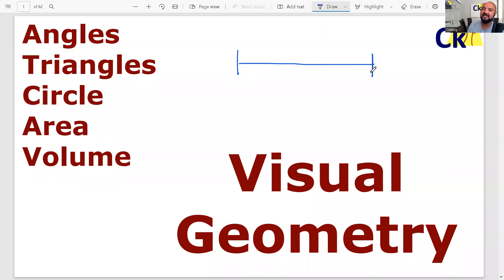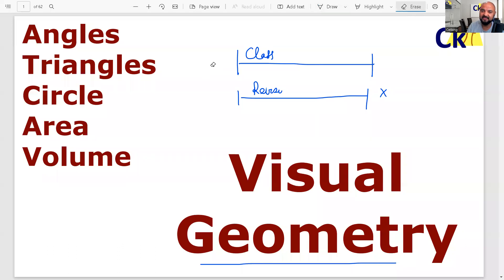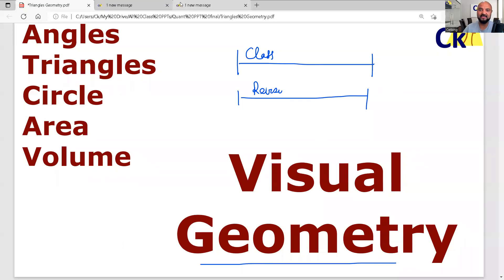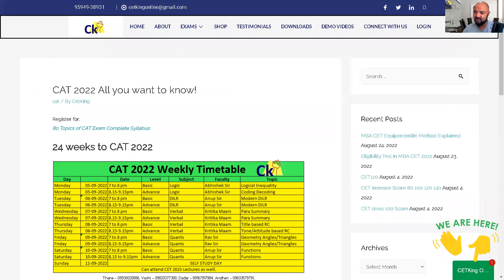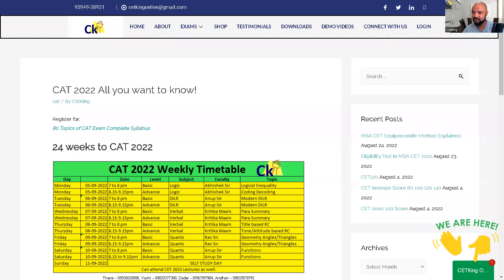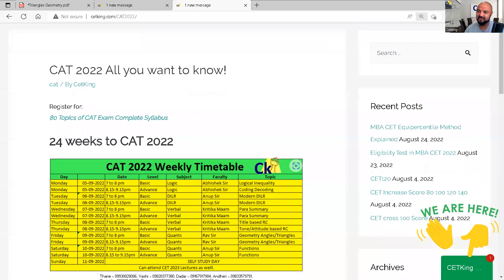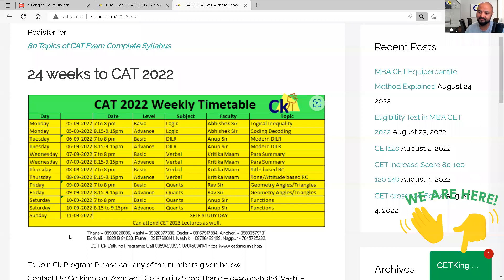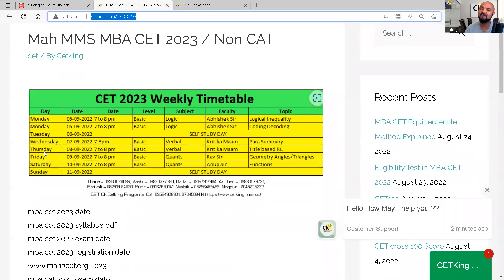CAT 2022 CET 2023 Weekly Targets | Sept 10